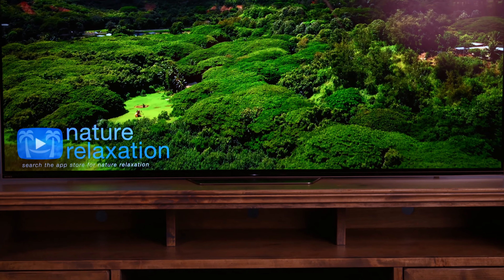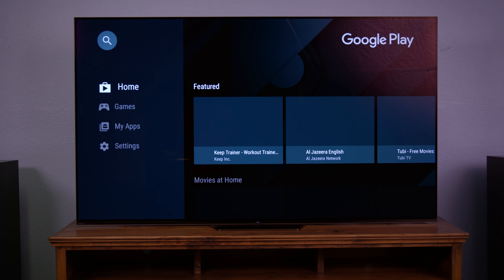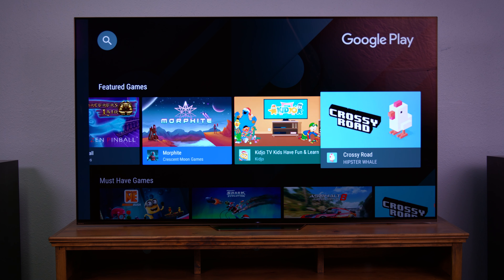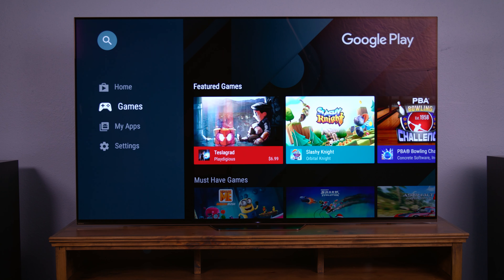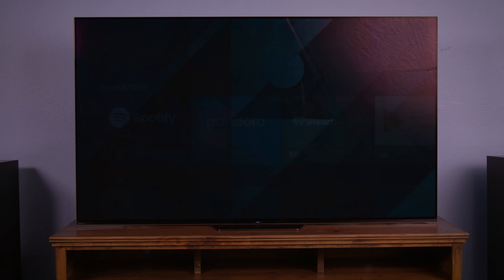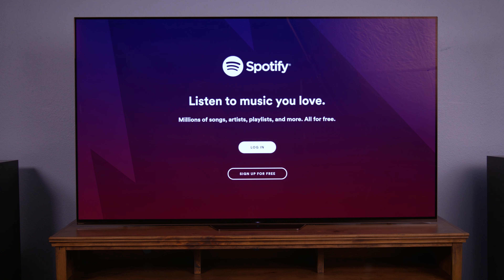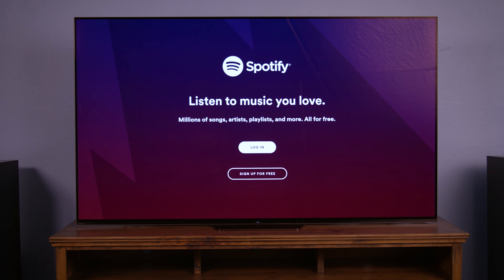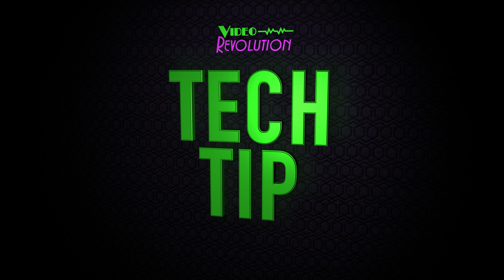Installing Apps on Android TV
Video Revolution has been the local advantage for cutting edge electronics since 1982.
If you're looking for the best selection and price on High Definition and Home Theater, simply shop Video Revolution!

Video Revolution, Inc.
7030 S Lewis Ave.